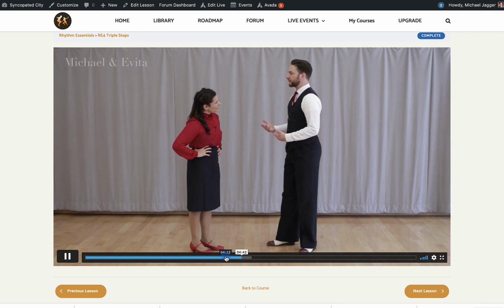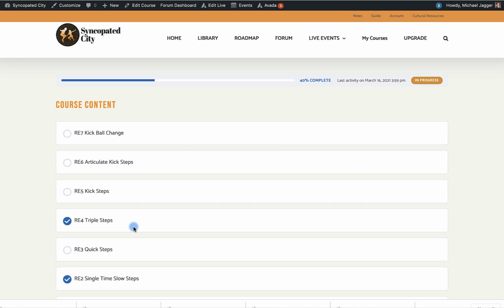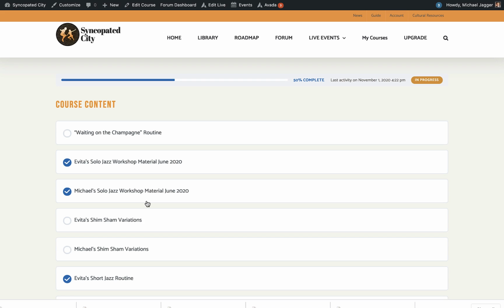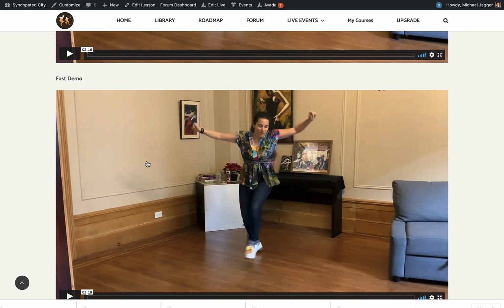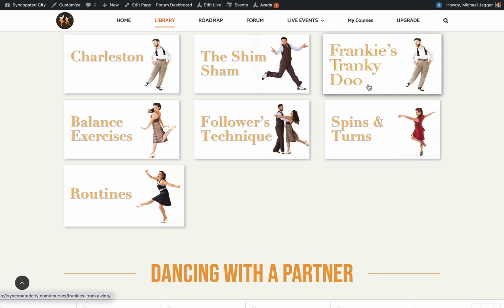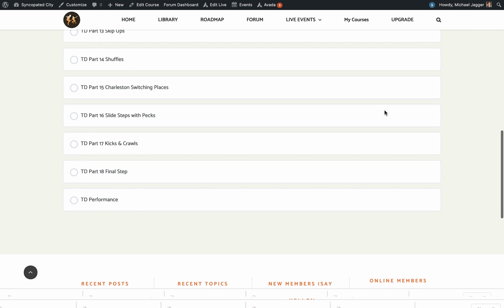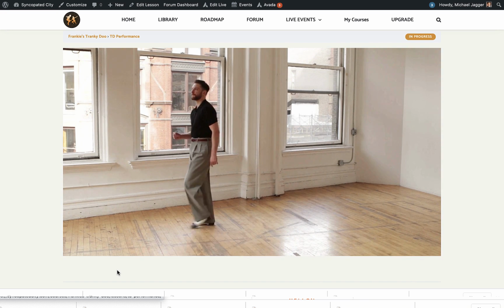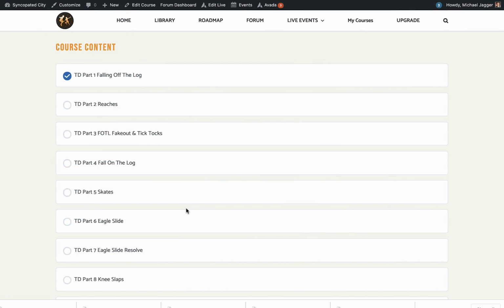3 Ways to Improve Your Solo Jazz - Syncopated City Sneak Peek & Tutorial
There's no better time than now to work on your solo swing dancing. But "how," you might ask? With a membership at Syncopatedcity.com, you'll have access to hundreds of lessons, as well as live events like workshops, to help you improve your Jazz and Charleston movement.

Tap the link below to get started with a free lesson pack!

0:00 Intro
1:05 Tip #1- Rhythm Essentials
4:10 Tip #2 - Workshop Routines
5:55 Tip #3 - Classic Routines
8:31 Special Offer